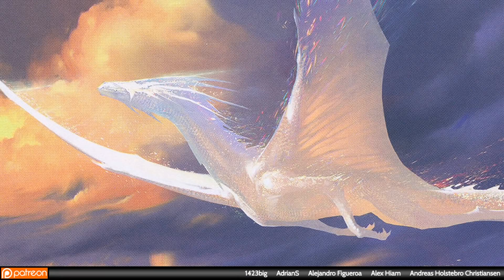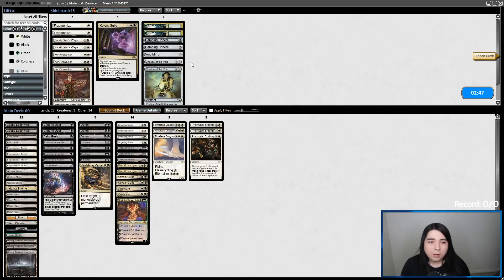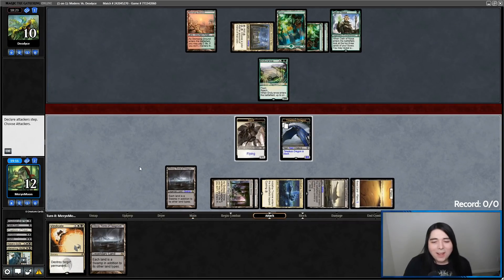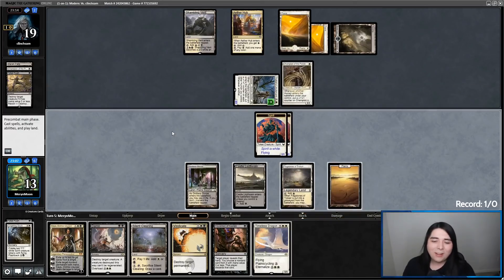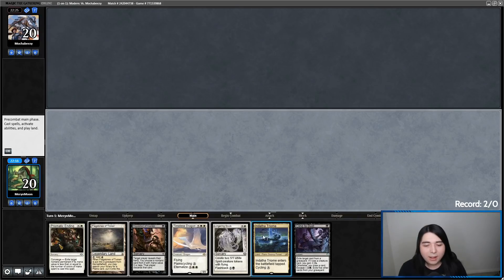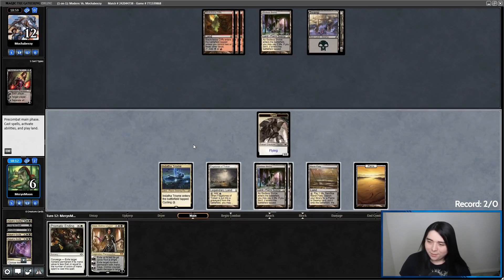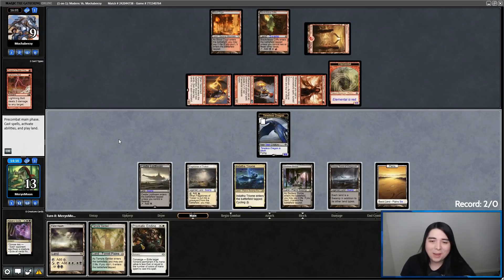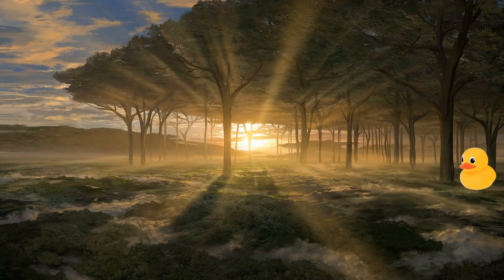🐲 DRAGONPOX 🐲 BW Smallpox with Timeless Dragon 【 MTG Modern 】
Today we are playing an Orzhov Smallpox deck that user YZA took to a 5-0 finish in an MTGO League. When the BW Pox deck needs something to discard to their own Smallpox, it's usually Lingering Souls, but now we have a new sleeper called Timeless Dragon that also has synergy. So that brings us to Dragonpox. Let's see if the deck feels better now.